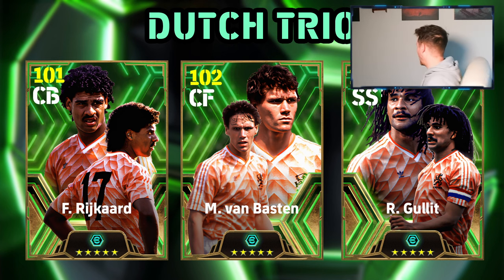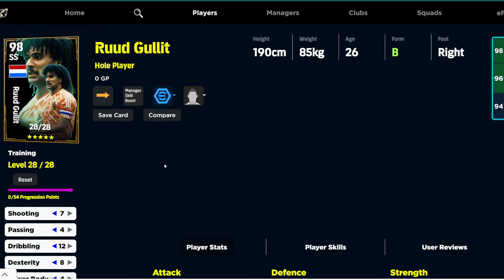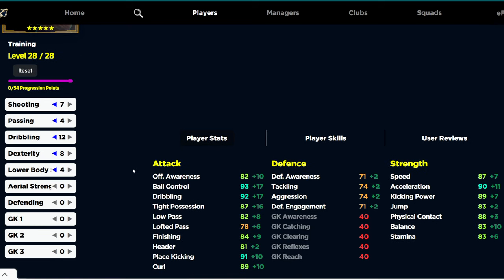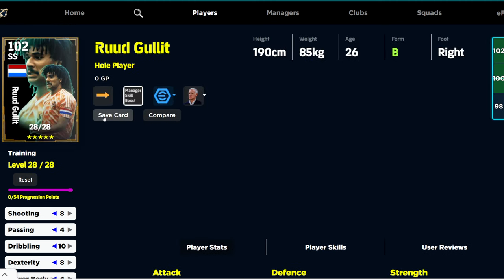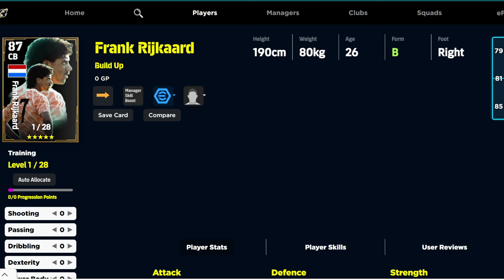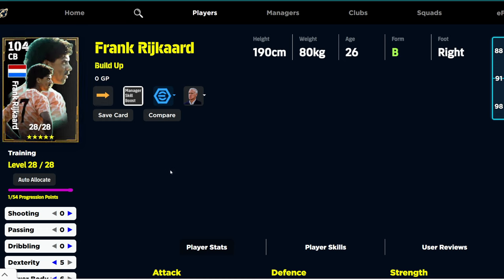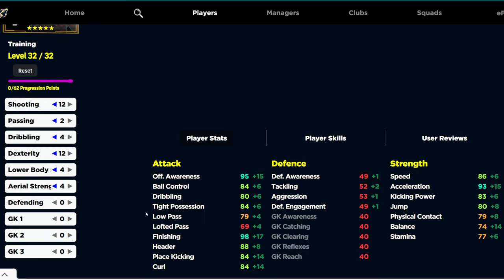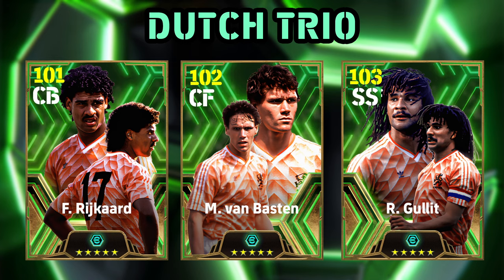DUTCH TRIO are HERE | efootball 2025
The most anticipated pack yet launches on monday? The dutch trio are coming monday.